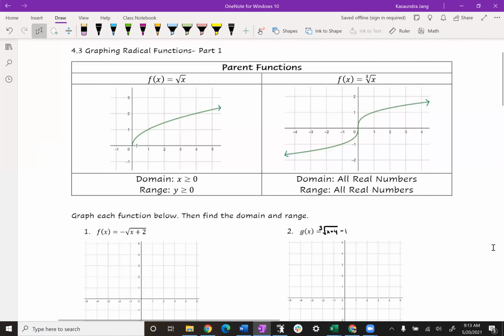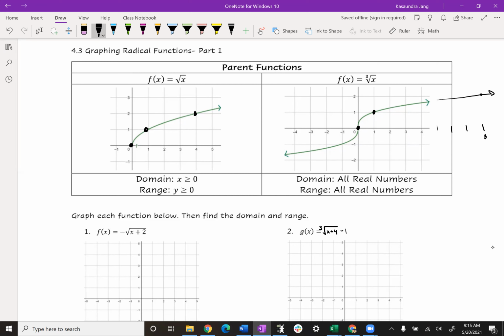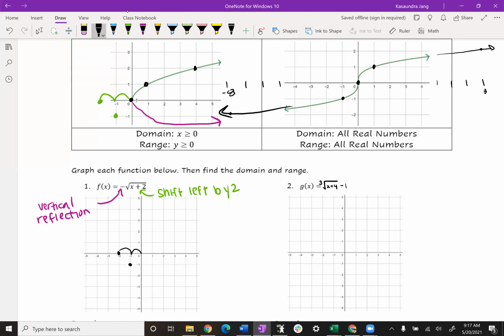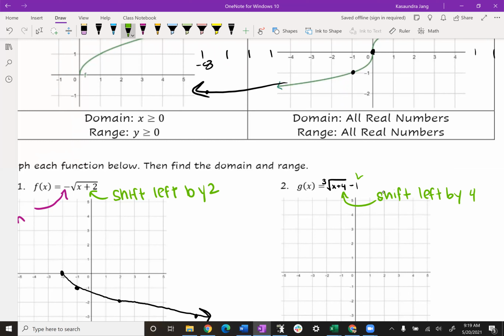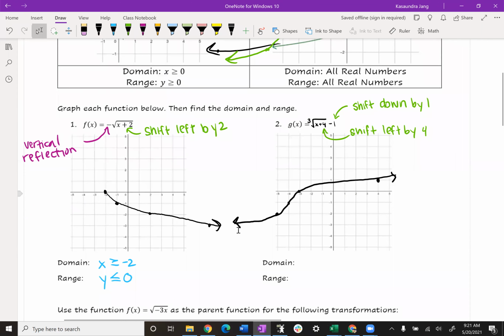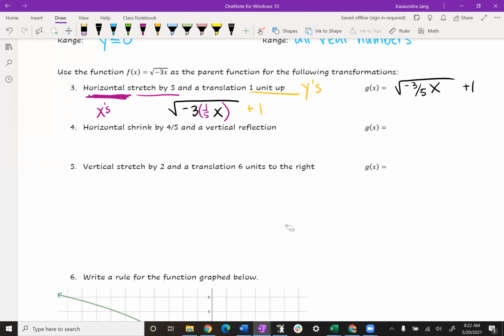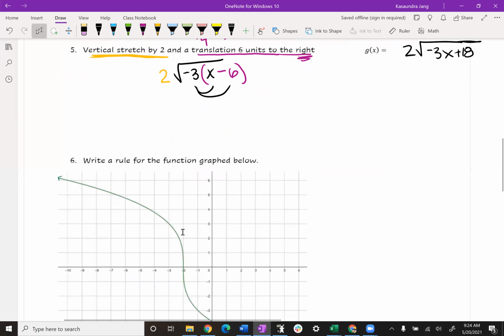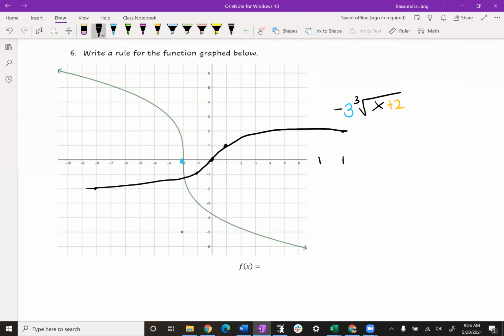4.3 Graphing Radical Functions- Part 1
This video is about graphing square root and cube root functions.